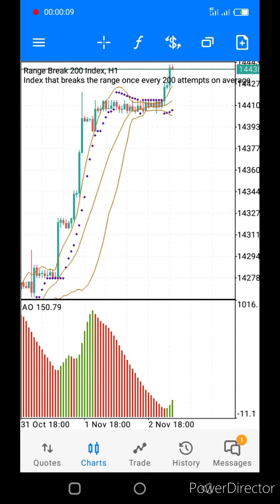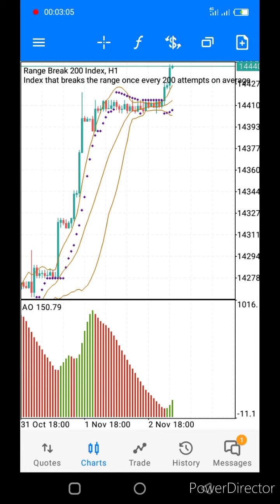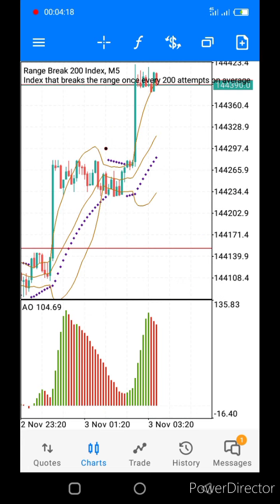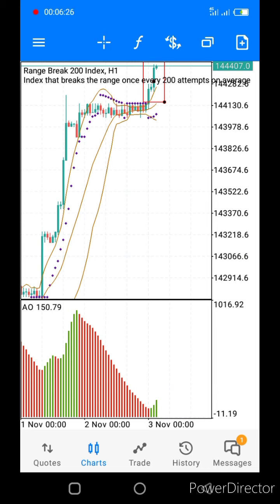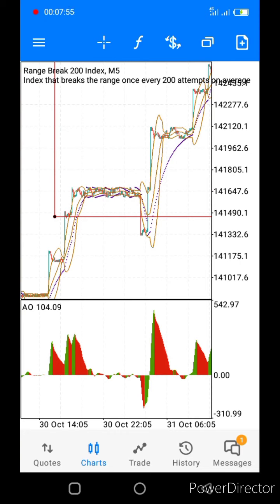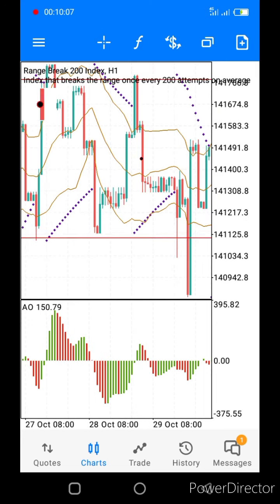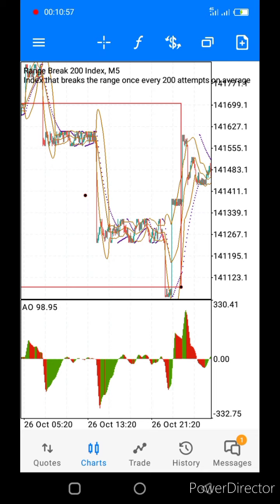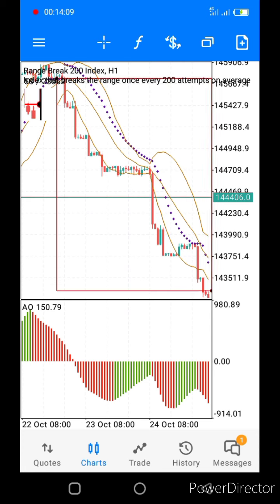Best Range Break 200 Index Parabolic Sar Strategy (Deriv Broker)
This parabolic sar strategy trades on all the assets, but the focus here is on range break 200 index, either to trade both trends (Up, Buy or Down, Sell trend).

With this strategy and video in particular, you generate signals on higher time frame which is 1hr chart and enter on 5mins time frame.

 It gives minimum of 10% of your equity daily.